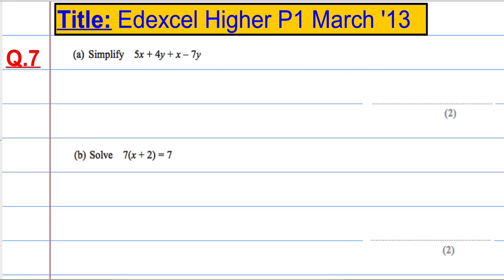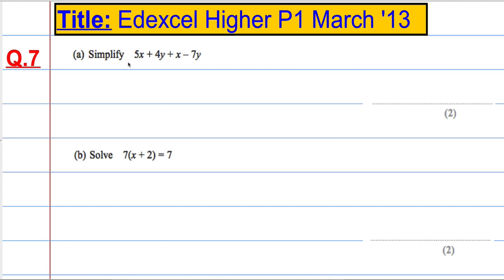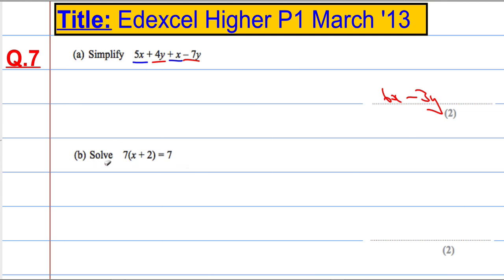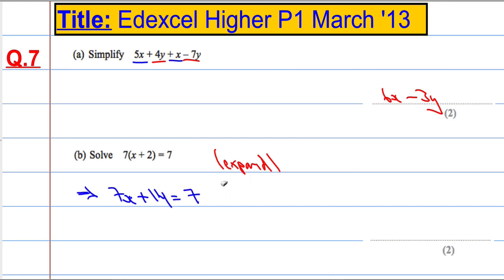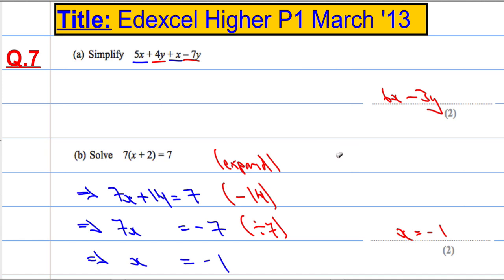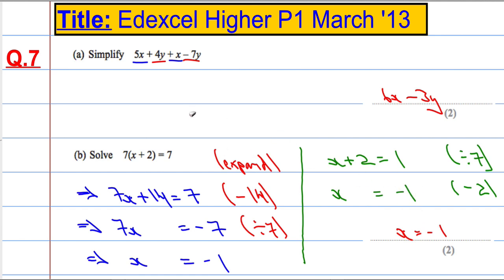Edexcel Higher P1 March 2013 Q7